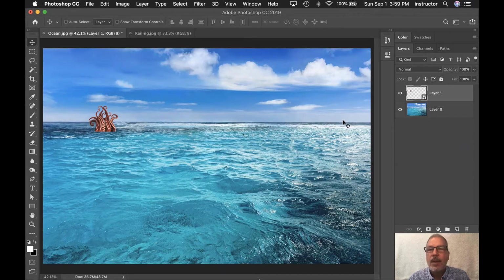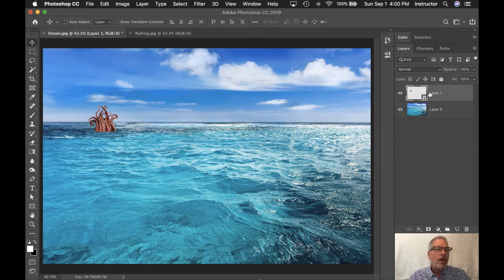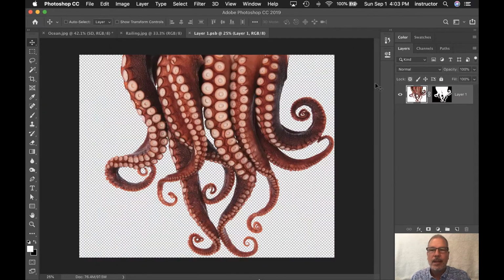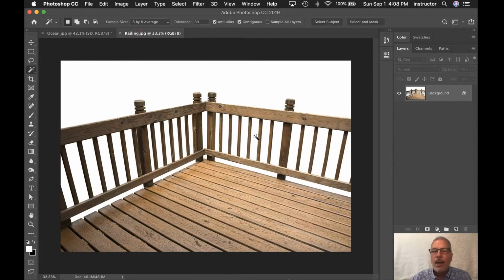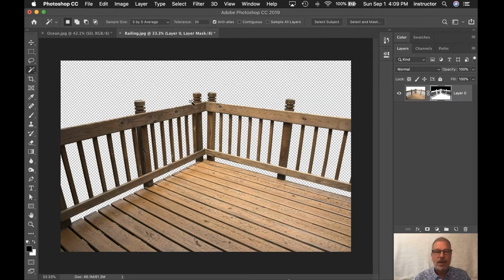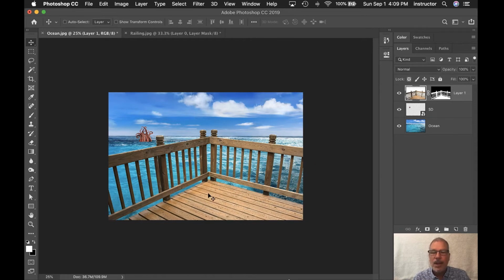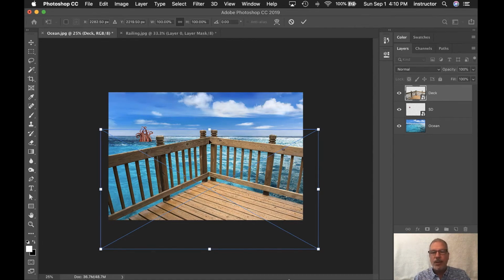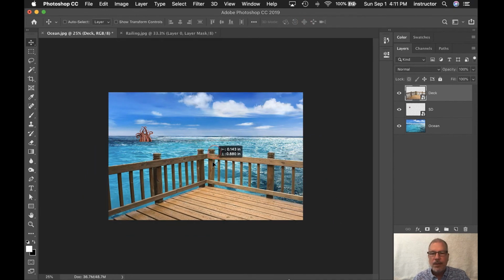Transform with Perspective